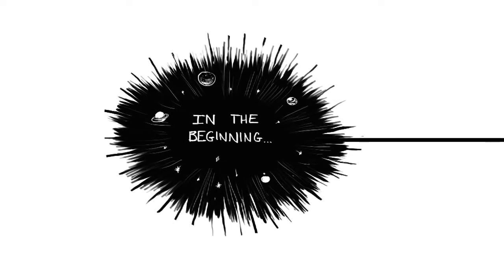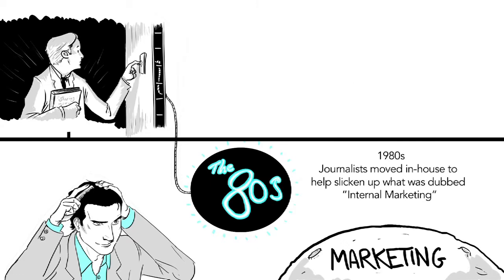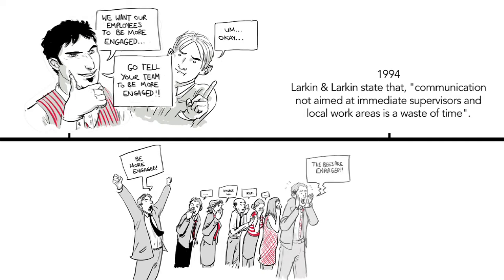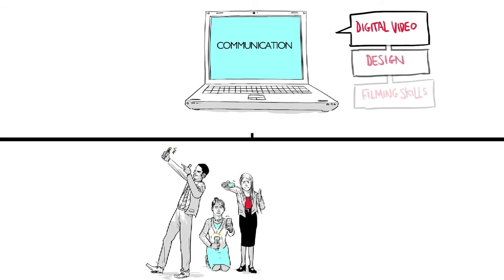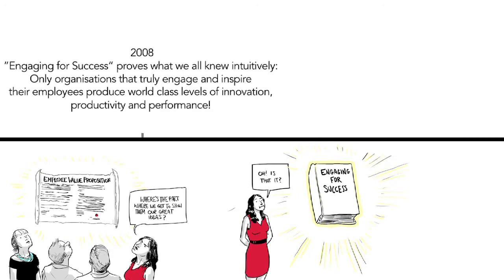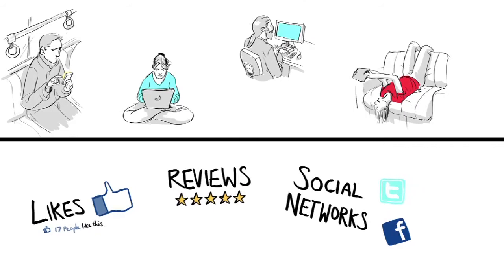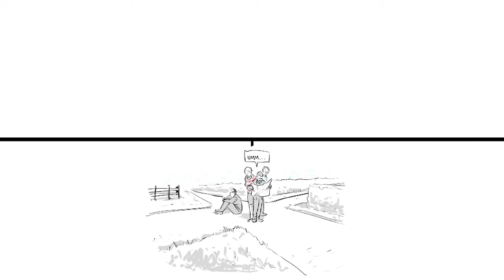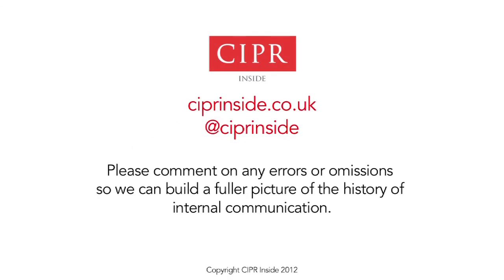CIPR Inside potted history of internal communication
A brief history of our profession, from the 1980s to now